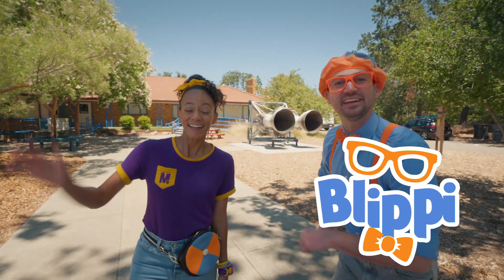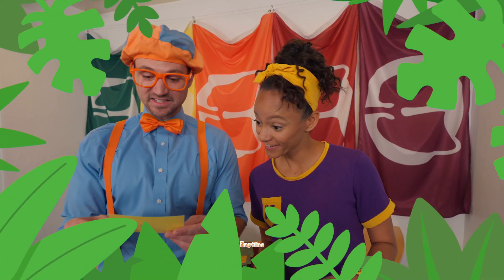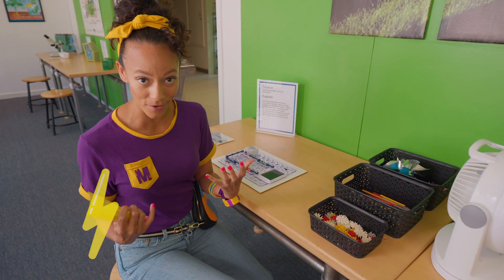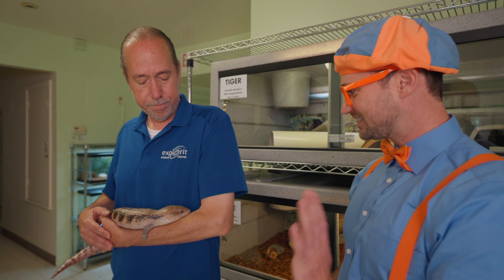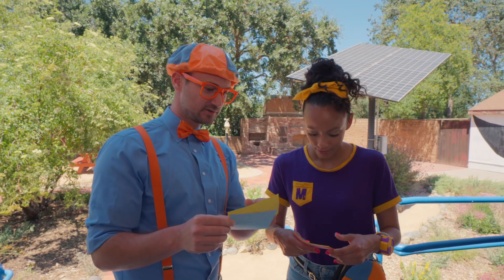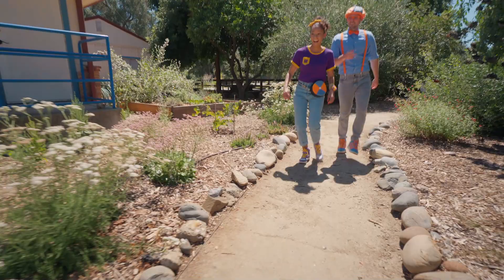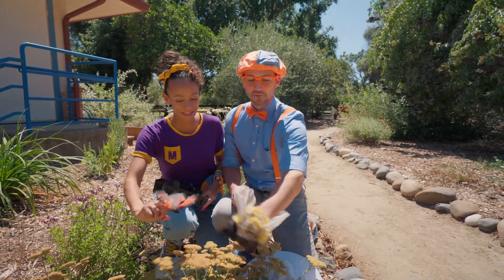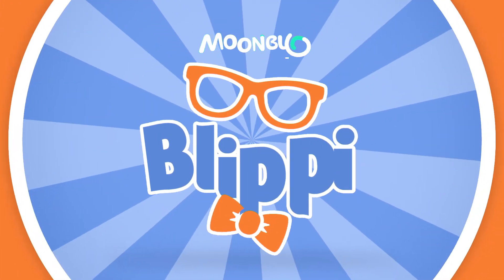Blippi Learns Colors with Color Changing Animals! | Blippi - Learn Colors and Science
How many colors do you see? Join the two best friends as they meet lizards, snakes and MORE! Let's learn about the environment with a scientific scavenger hunt.